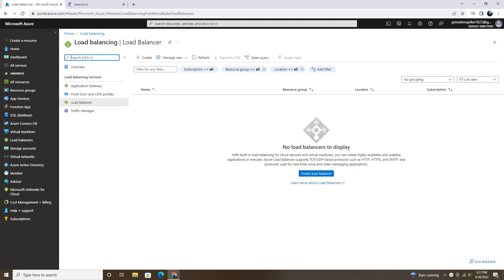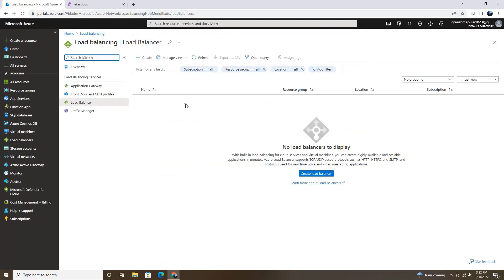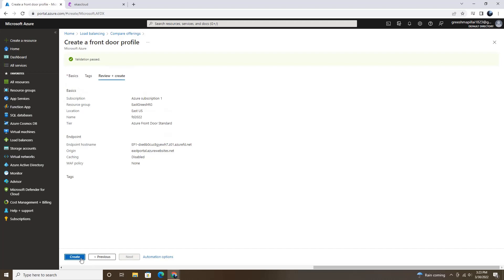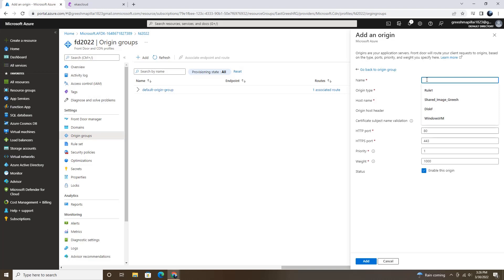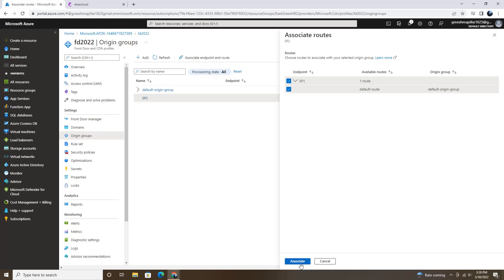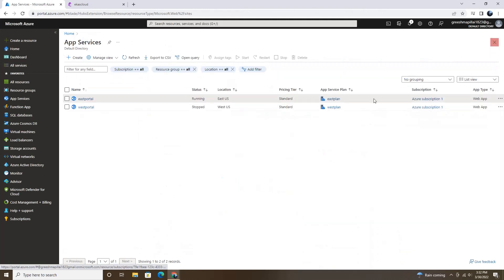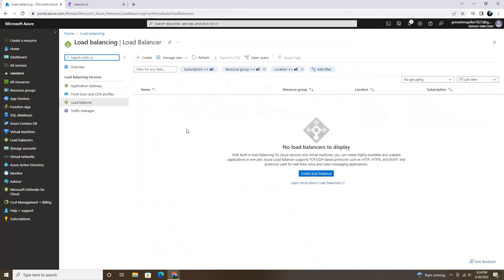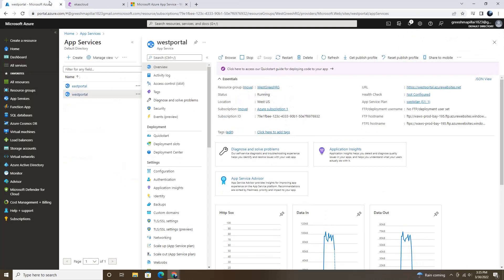# How to Create Front Door and CDN Profiles in Load Balancer | Ekascloud | English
This video series about AZURE in English